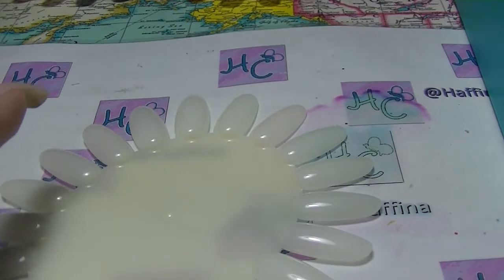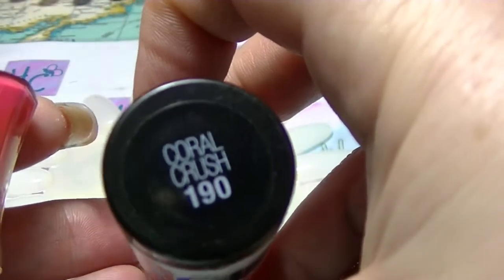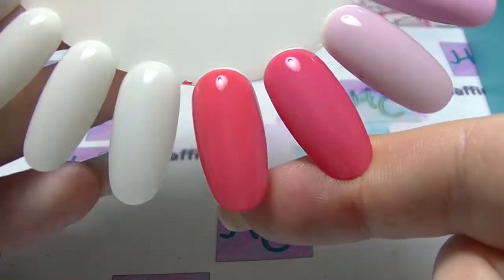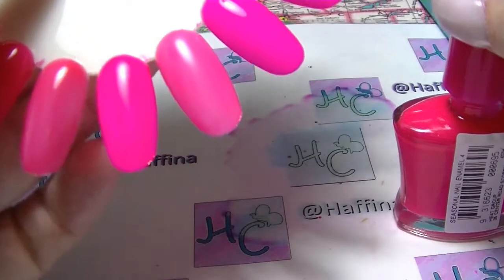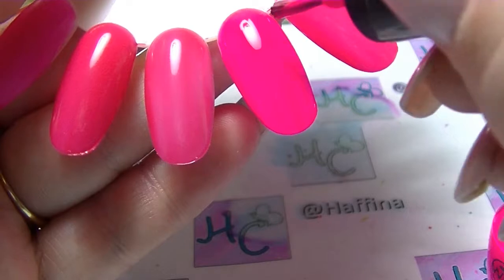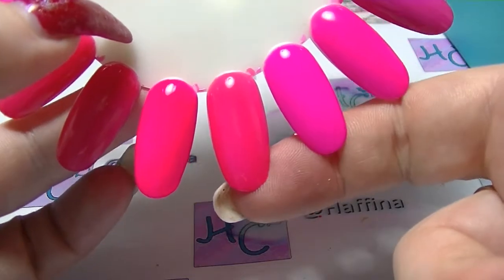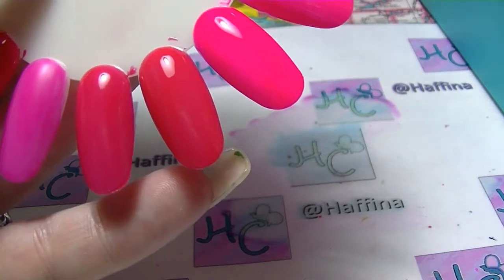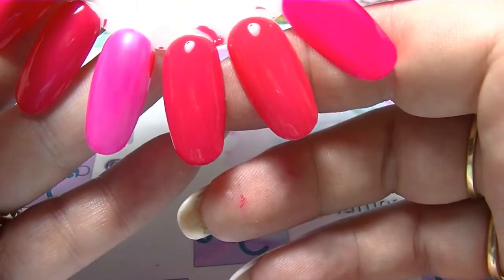Comparing My Stash - Pinks - Part 2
Part two of me comparing the pink polishes in my collection.